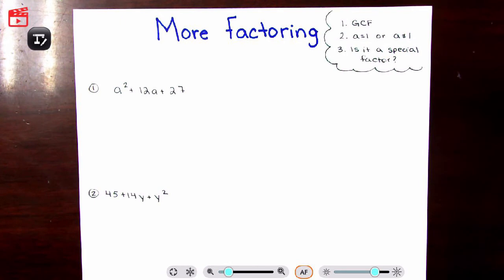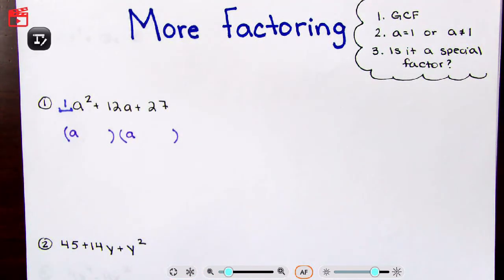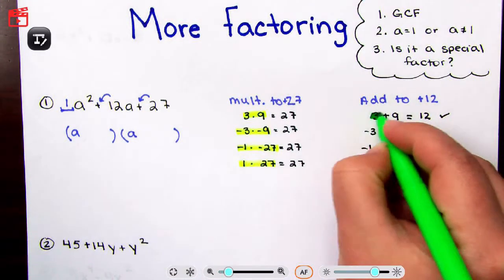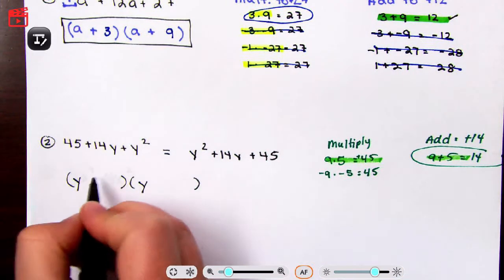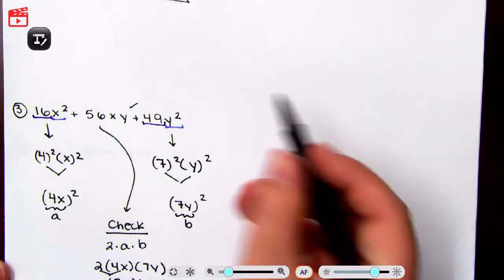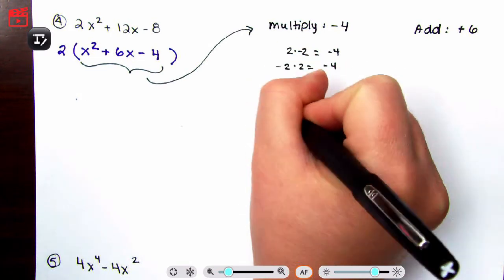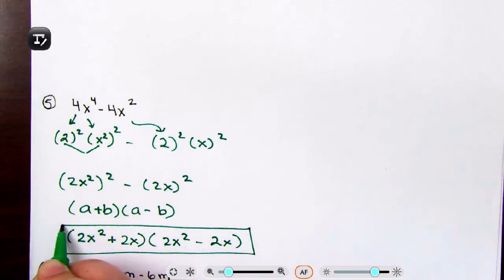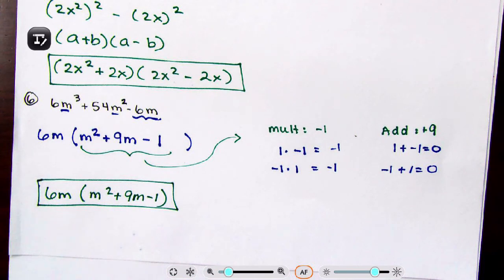More Factoring Examples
Hello Beautiful People! Factoring GCF, Difference of Squares, and Trinomials in this video.